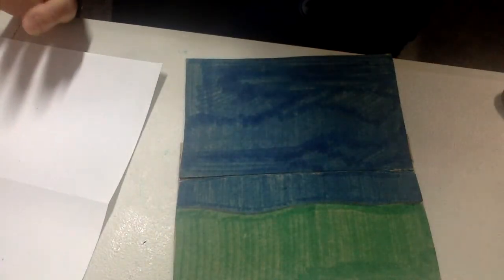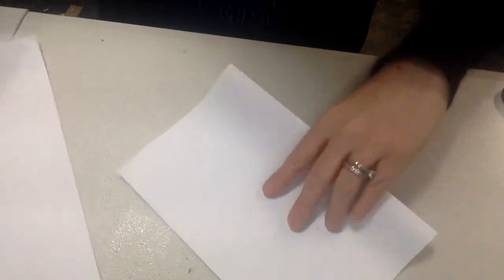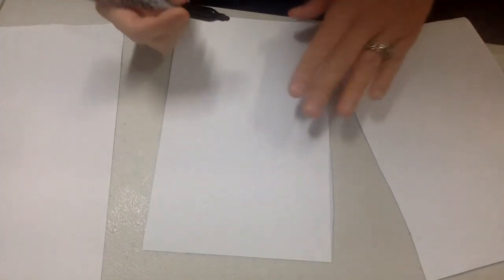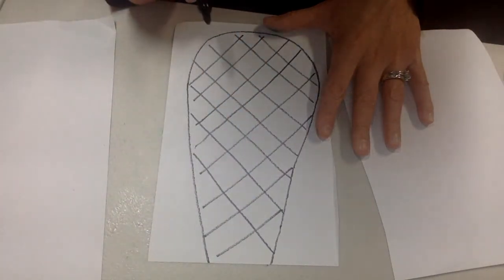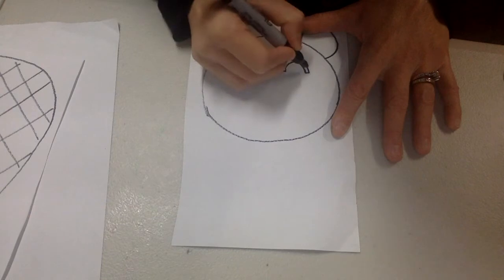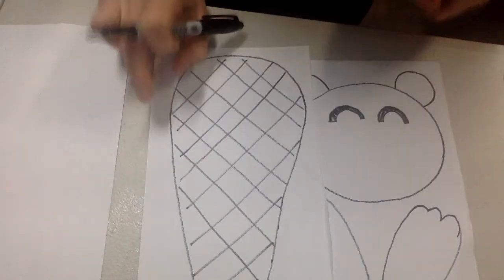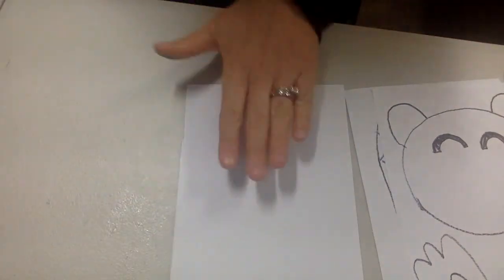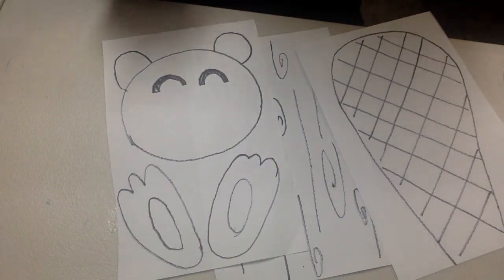Day #2 Third Grade 3D Beaver Video